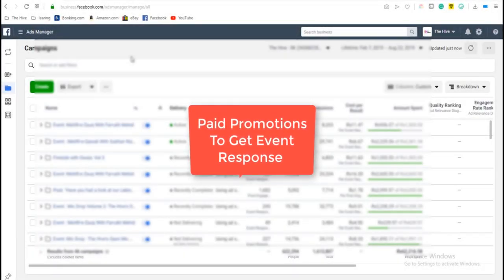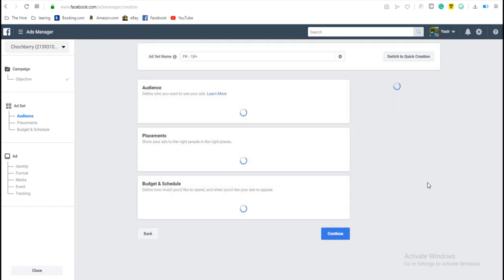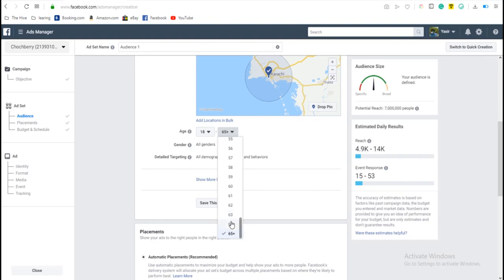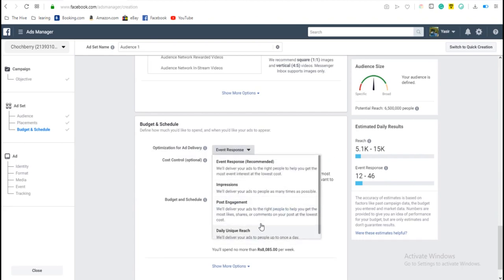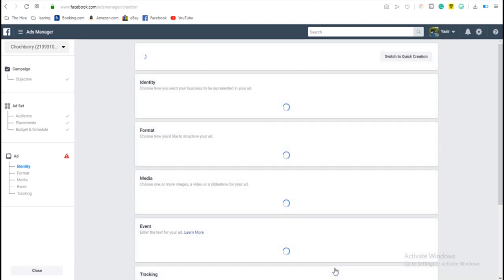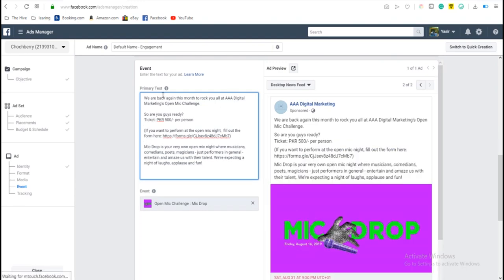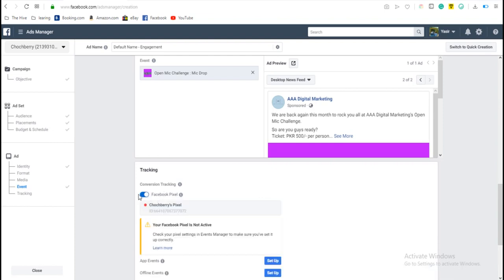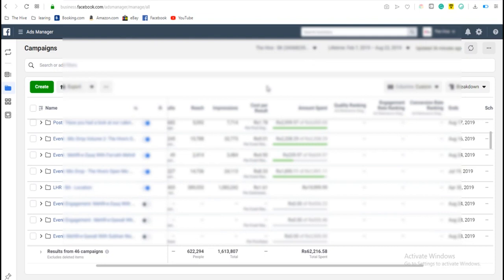Paid Promotion To Get Event Response.